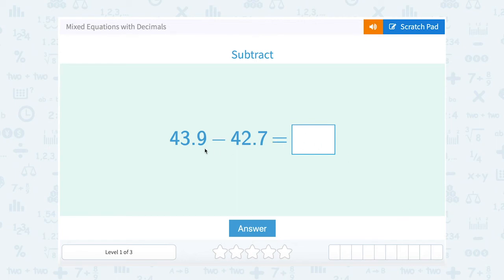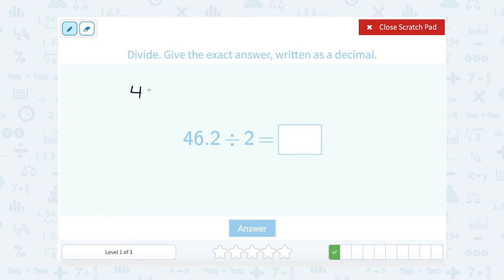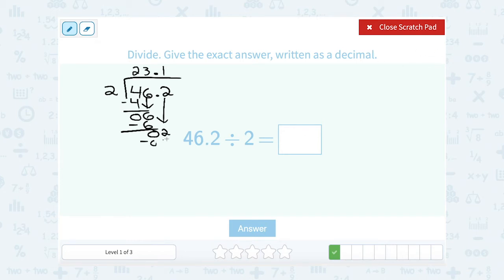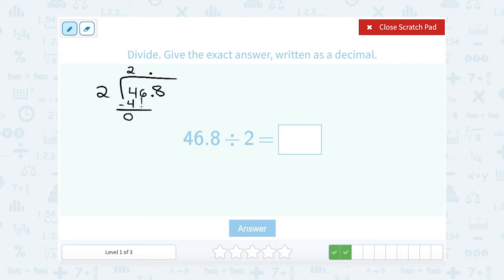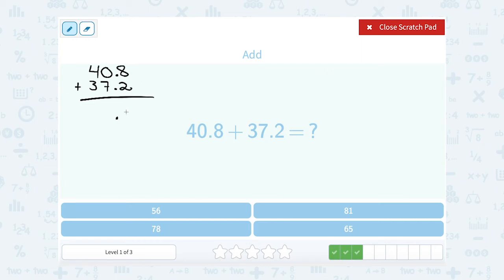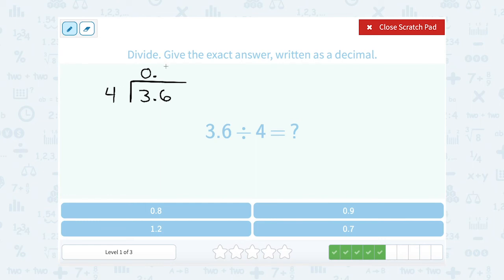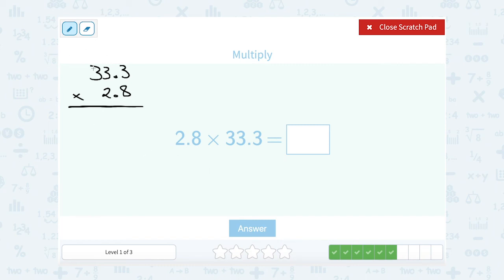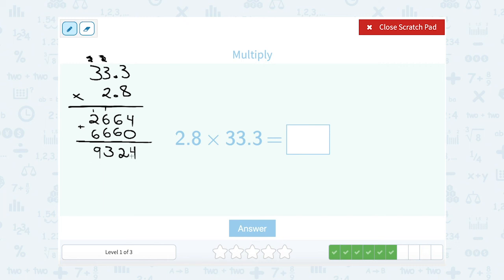6.51 Mixed Equations with Decimals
Mixed Equations with Decimals
Solve mixed equations with decimals and whole numbers.